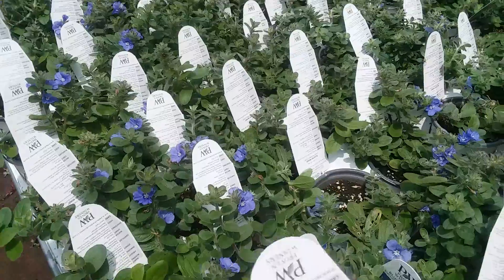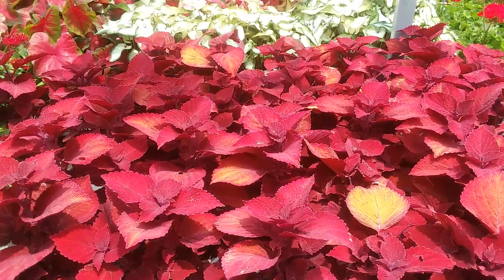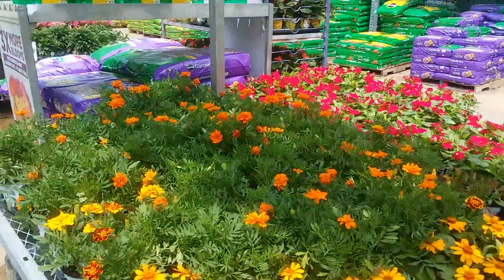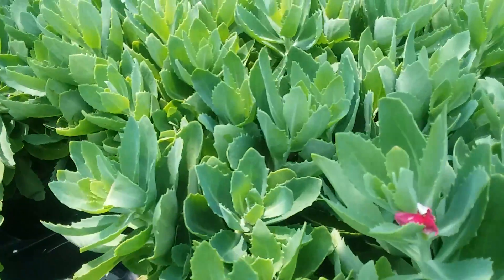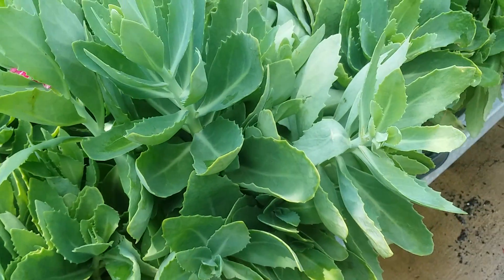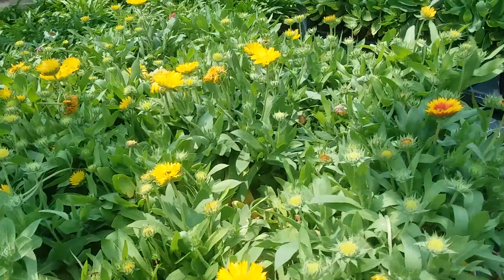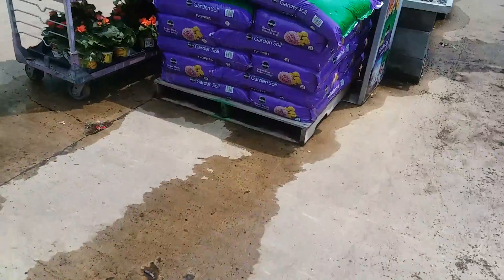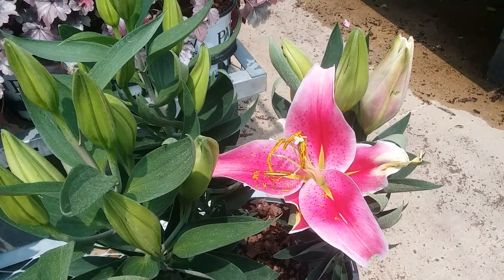Fresh Flowers at Home Depot Bensalem PA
Beautiful colors and a nice selection.  It's fun to research all the Latin names of the flowers.   Arnica montana is a plant from the sunflowers family and is  know by other names, such as: Mountain tobacco, Wolf's bane,  Leopard's bane, etc.   The homeopathic remedy Arnica is available as an over-the-counter remedy for sports injuries, etc.